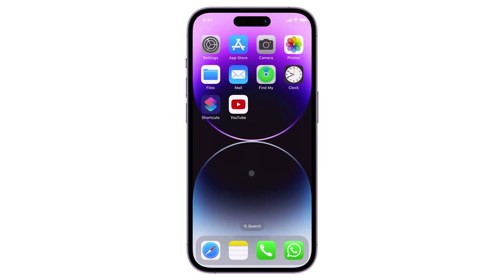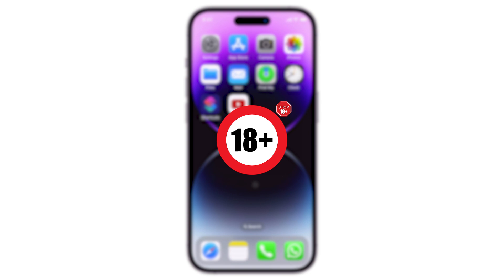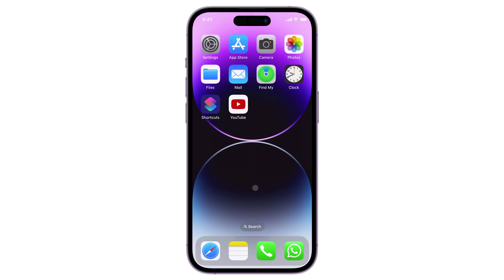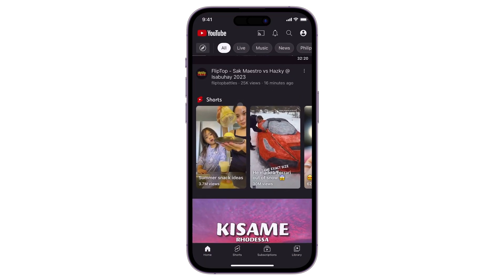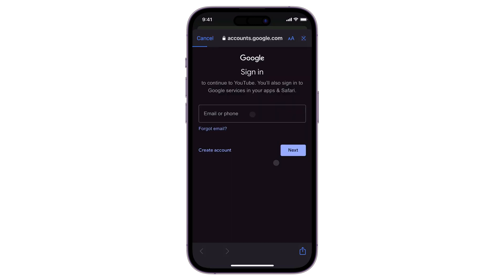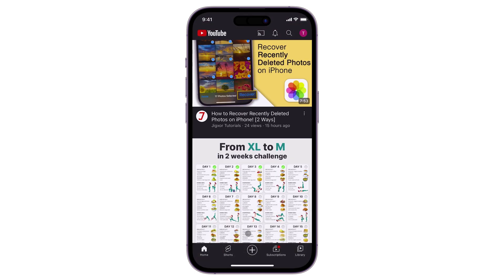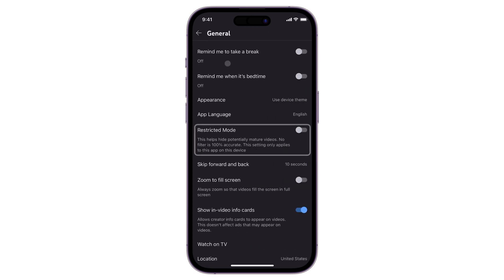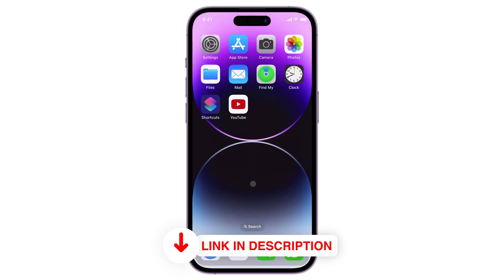How to Turn Off Age Restriction on YouTube App! [iPhone & Android]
As you probably know, YouTube has a very strict age restriction policy for video viewing. Age-restricted videos include content that may contain mature content, especially those that contain violence or dangerous activities. In this video, I will show you how to turn off the YouTube age restriction on the app on your iPhone or Android device. Yours Jigxor

Most important links:
Link Video 526: How to Turn Off Restricted Mode on YouTube [2023] | Turn Off Restricted Mode

Video: 625